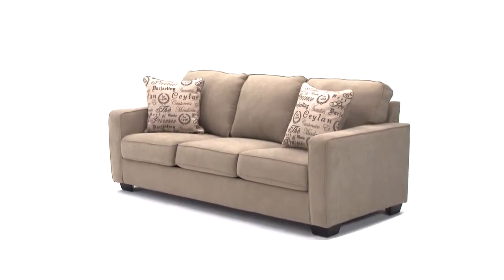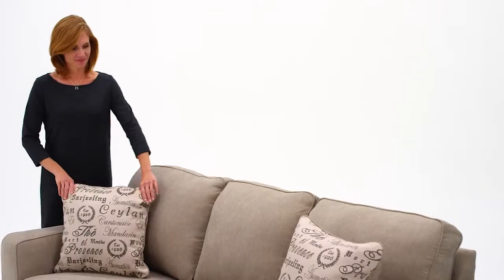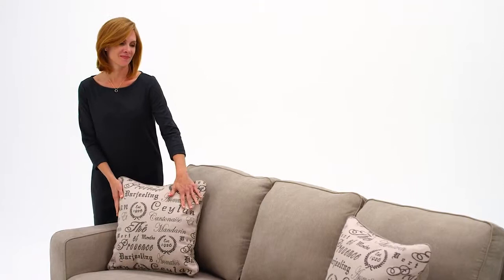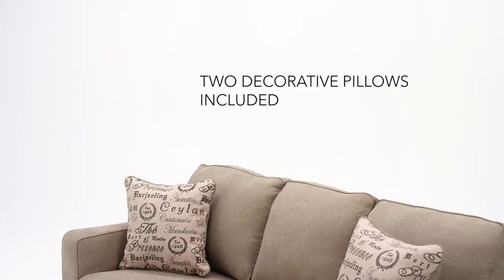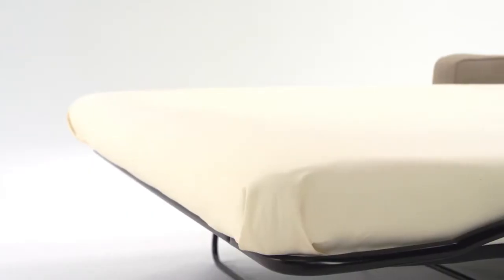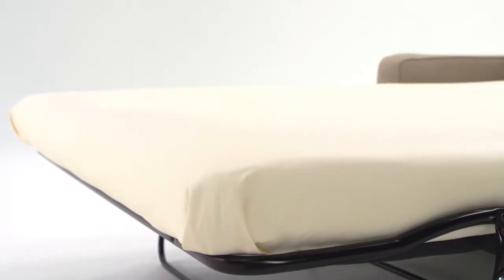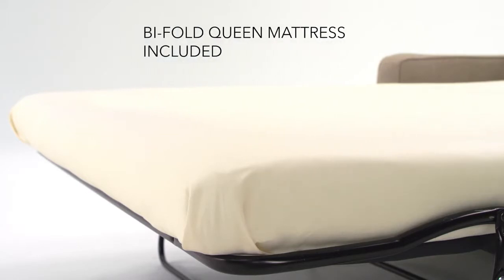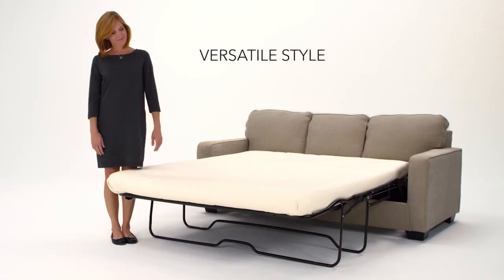Alenya Quartz Queen Sofa Sleeper from Signature Design by Ashley